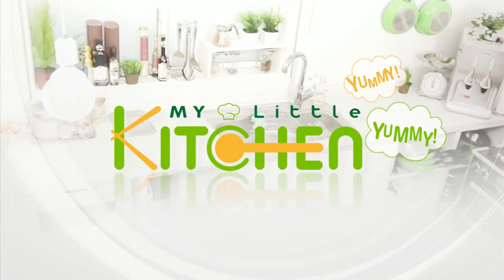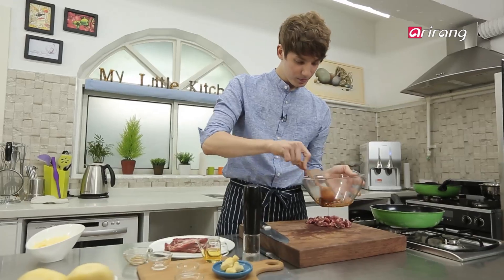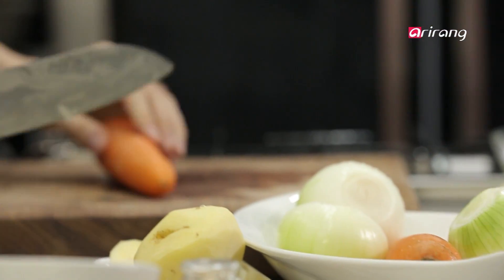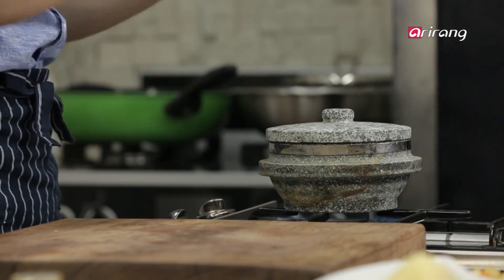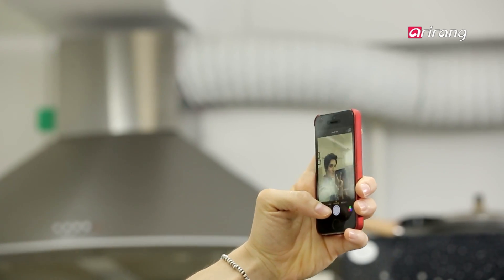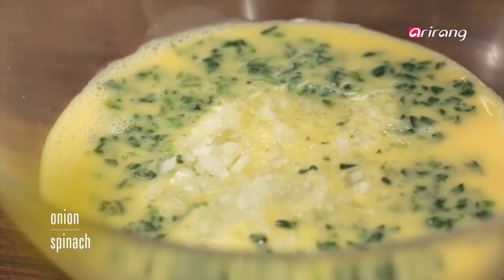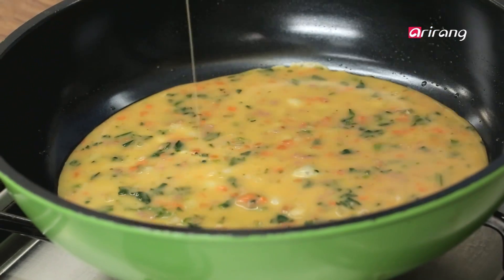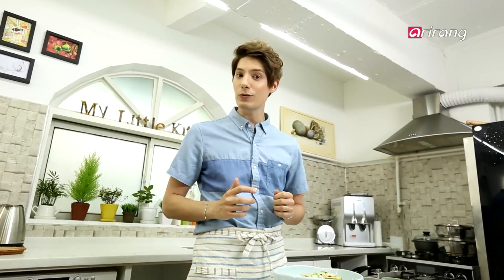My Little Kitchen S2 Ep3 Stone bowl Rice with beef 돌솥치즈 갈비밥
Stone bowl Rice with beef
Rice is topped with cheese and served with galbi in a hot stone bowl. Discover the essence of hot stone bowl rice!
■ main ingredients
300g rice
300g beef
1/2 carrot
1 onion
1 potato
1 green onion
ginger
cooking oil
salt
■ seasoning
3TS soy sauce
1TS sugar
1ts diced garlic
pepper
■ Recipe
1. Wash the galbi and chop into bite-sized pieces.
2. Pour soy sauce onto the galbi, and mix with sugar, pepper, and diced garlic.
3. Thinly slice the ginger and chop the green onions.
4. Stir-fry the galbi in a frying pan.
5. When the meat starts to brown, add the ginger.
6. When the outside is cooked, add water and boil over high heat. Later, simmer over low heat for 30 minutes.
7. Stir-fry chopped potatoes, carrots, and onions, and season with salt.
8. Put washed rice and galbi together in a stone bowl, and boil for 20 minutes with the lid closed. Continue steaming over light heat.
9. Before turning off the heat, add the stir-fried vegetables and cheese, and close the lid.
10. Wait 1-2 minutes. Open the lid, and enjoy with the cheese and galbi mixed together.
Rolled Omelet with Kimchi
Green onions and kimchi are seasoned with sesame oil and rolled in fried egg for a striking contrast between the spicy kimchi and soft egg.
■ main ingredients
4 egg
60g kimchi
60g spinach
1TS diced carrot
1TS diced ham
■ seasoning
1TS red chili powder
1TS sesame oil
1ts lack seeds
1ts sugar
■ Recipe
1. Beat an egg in a bowl and stir thoroughly. Pour it through a sieve two or three times.
2. Add salt and two tbsp of water, and stir.
3. Chop the vegetable ingredients, and stir-fry the carrots.
4. Stir the vegetables into the egg mixture.
5. Remove excess seasoning and liquid from kimchi.
6. Chop kimchi and season in red chili powder, sesame oil, black sesame seeds, and sugar.
7. Heat a pan on low heat, and pour half the egg mixture in.
8. When the egg is moderately cooked, add kimchi and roll the egg.
9. When it is cooked, take it out and pour the rest of the egg mixture in the pan. Roll the second layer of egg around the first.
10. Chop the rolled omelette and serve.

돌솥치즈 갈비밥
뜨거운 돌솥 위에 치즈를 얹고 외국인들이 좋아하는 갈비와 함께 먹는 돌솥밥의 진수.
뜨거운 돌솥의 맛을 배운다.
■ 재료
1. 주재료
쌀 300g, 소(돼지)갈비 300g, 당근 1/2개, 양파 1개, 감자 1개, 생강, 파, 식용유, 소금
2. 갈비 양념장
간장 3스푼, 설탕 1스픈, 후추, 다진 마늘 작은1스픈.
■ 조리과정
1. 갈비는 깨끗이 씻고 먹기 좋은 크기로 썰어줍니다.
2. 갈비에 간장을 붓고 설탕과 후추, 마늘 다진 것을 넣어 버무립니다.
3. 생강은 얇게 썰고 파도 잘게 썰어 준비합니다.
4. 팬에 갈비를 넣고 볶아줍니다.
5. 고기 색깔 조금 바뀔 때 생강을 넣습니다.
6. 겉이 적당히 익으면 물을 넣고 센 불에 끓인 후 약한 불에 30분정도 끓여줍니다.
7. 감자, 당근, 양파를 네모 썰어 넣고 볶은 뒤에 소금으로 간을 합니다.
8. 돌솥에 씻은 쌀을 갈비와 같이 넣고 20분정도 끓이다가 약한 불에 뜸을 들입니다.
9. 불을 끄기 전 뚜껑을 열고 볶아둔 야채와 치즈를 넣어 뚜껑을 닫아둡니다.
10. 1-2분 뒤 뚜껑을 열어 치즈와 함께 비벼 잘 섞은 후 먹으면 됩니다.
파와 김치를 참기름에 버무려 계란 사이에 넣고 둥글게 말아내면 고소하고 부드러운 계란말이와 김치의 맛을 동시에 맛볼 수 있다.
김치계란말이
■ 재료
1. 주재료
달걀(4개) 200g, 배추김치 60g, 시금치 조금.
2. 부재료
시금치 조금. 다진 양파 1큰술, 다진 당근 1큰술, 다진 햄1큰술.
물 한 큰술